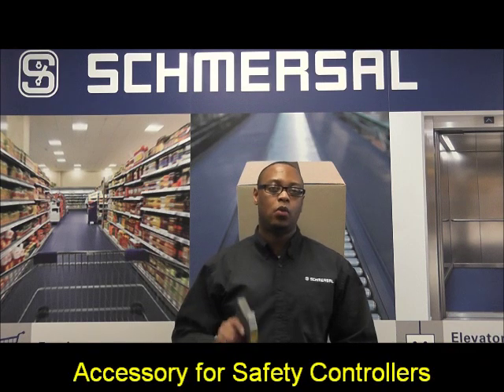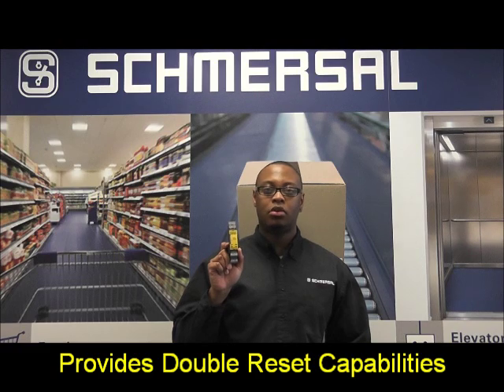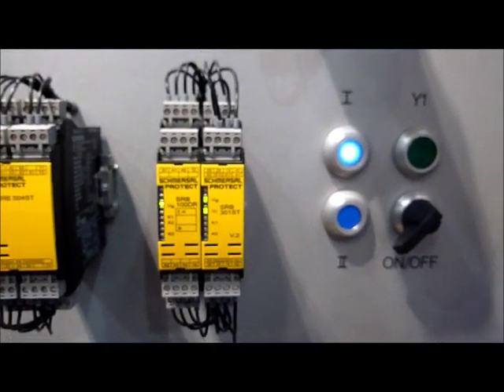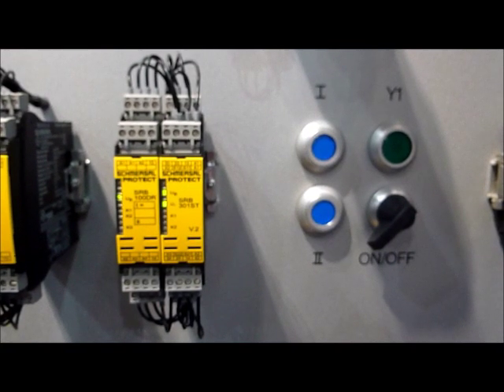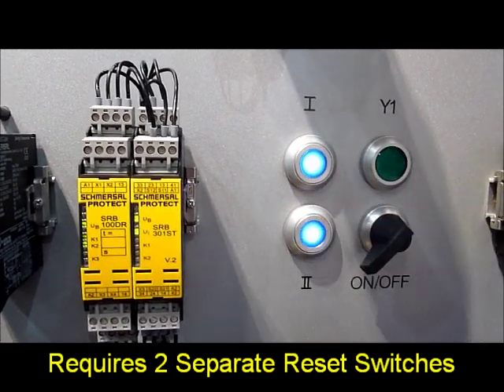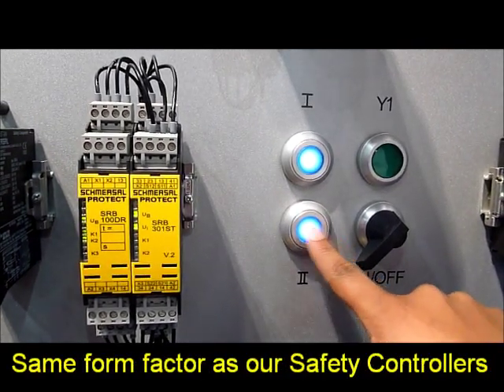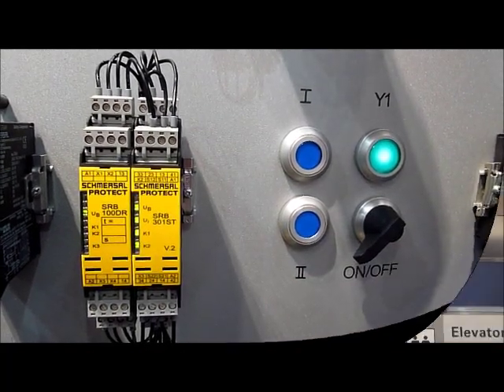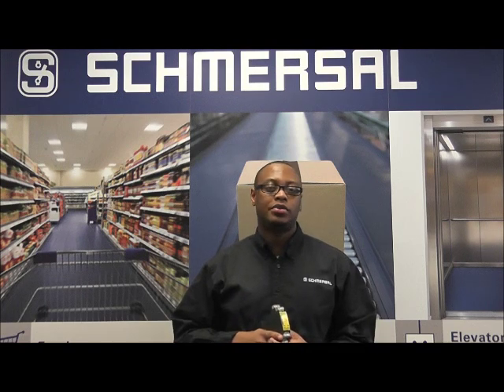Schmersal Product Demo - SRB-100DR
Devin Murray, Schmersal Application Engineer demonstrates the double reset function of the SRB-100DR.

The SRB-100DR is a safety controller that features a double reset function.

In large work areas where an operator has walk-in access to a potentially hazardous condition, special measures must be taken to prevent an unsafe restart. In such cases an operator may not have full view of the work area and cannot as confidently declare a safe state from standing outside the walk-in area. To complement presence sensing devices such as laser scanners and safety mats, safety controllers with a double reset module can be used. This feature is utilized by having an operator begin the resetting procedure by first actuating a reset button located inside the walk-in area.  After leaving this area and having the presence sensing devices cleared or reengaging a safety interlock, actuating the second reset button outside the walk-in area within a predetermined time is required to restart an operation.

This sequential and time based procedure helps prevents the starting of a machine based on visual inspection alone near a reset button located away from the view of potential hazards